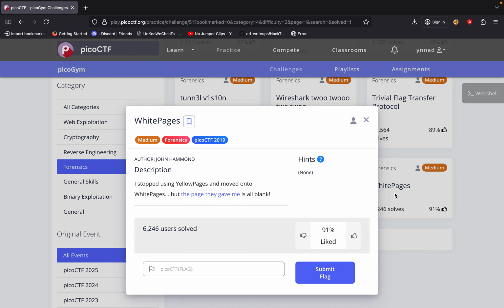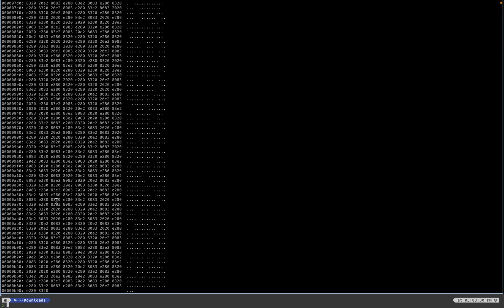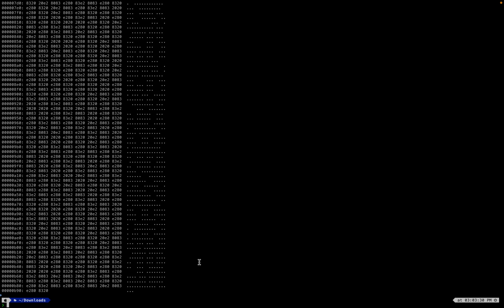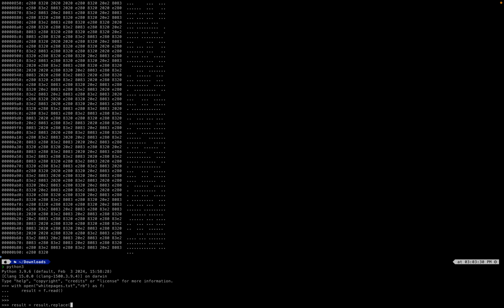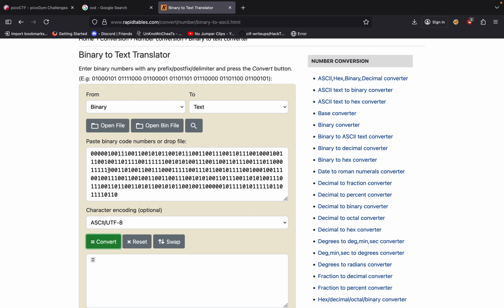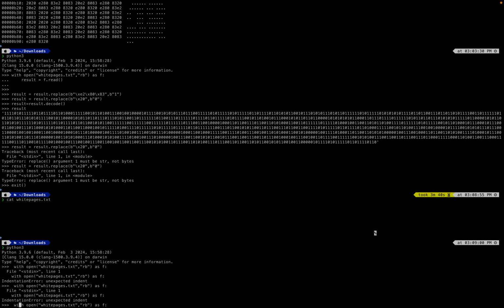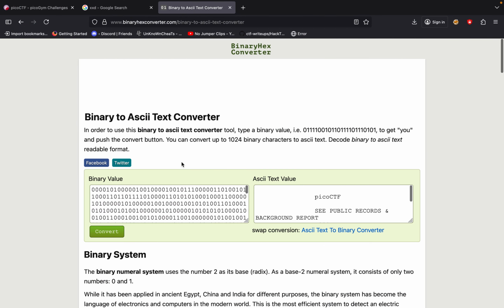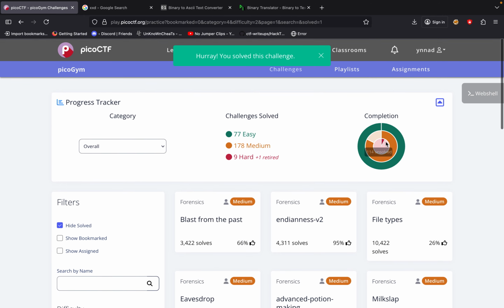PicoCTF Whitepages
PicoCTF Whitepages Forensics Challenge